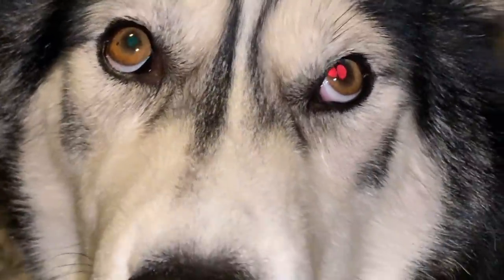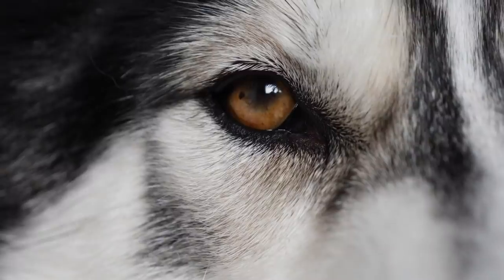Husky Denies Being A Robot! He Has A Terminator Eye!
Husky Denies Being A Robot! He Has A Terminator Eye! We get a lot of questions about Key's eyes, from concern to claims of secret cybernetics! So this is why Key's eyes are so special, he has partial heterochromia (two colours in one iris) and polycoria (a split pupil).

If you would like to send Key a gift he has an amazon wish list

Thank you to our higher tier patrons:
Mark Pettit Jr.

Plus Sundays on our second channel Jodie Boo(link above). Always at 4pm GMT London Time.

Filming Equipment:
Canon G7x Mark 2
Panasonic GH5